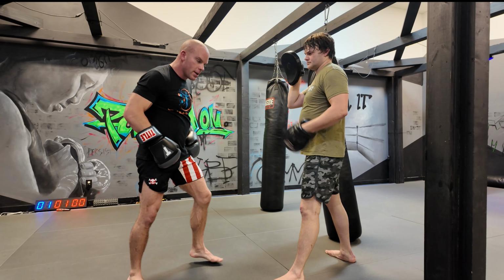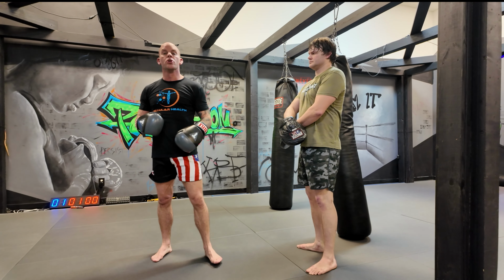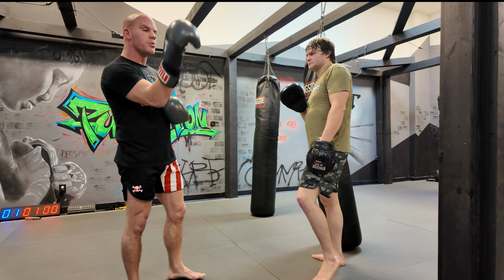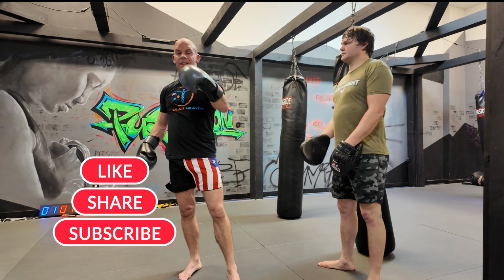How to Punch Harder: How to Fight, Boxing Training &amp; How to Throw a Knockout Punch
In todays video on how to punch harder, how to fight, boxing training and how to throw a
knockout punch, I excited to share with you some valuable insights on the proper technique
to throw a punch harder and develop that knockout power in boxing and martial arts.
Contrary to popular belief, punching power isn&#39;t solely determined by size or strength. Even at a
young age when I was fighting in the Golden Gloves at just and 106 lbs, I possessed
knockout power because I understood the key elements of throwing powerful punches.
First and foremost, lets talk about the importance of your feet and hips, which are essential in
boxing techniques and training. Many people make the mistake of neglecting their lower body
when learning how to punch, resulting in weak and ineffective strikes. By properly turning your
hips and pivoting on your foot, you can generate significant power. This power punch technique
is crucial for anyone looking to improve their boxing skills and punch harder.
Next, lets discuss range, an essential aspect of boxing basics and fighting tips. Understanding
the ideal distance between you and your opponent is crucial for maximizing power. If you&#39;re
too close, your punches will lack the necessary extension, compromising their effectiveness.
Conversely, if youre too far away, your strikes will lose power due to limited contact. Your lead
foot acts as a range finder in boxing and martial arts, guiding you to the optimal distance.
Through repetition and practice, youll develop a keen sense of your range and be able to
deliver powerful punches with precision.
Another often overlooked aspect of punching power is punch placement, a key skill in self-
defense and martial arts. Striking specific targets on your opponent&#39;s body significantly
increases the likelihood of a knockout. Aim for the chin, temples, or button to maximize the
impact of your punches. Skilled fighters constantly move their heads, making it essential to
punch where their head is going, not where it currently is. By anticipating their movements and
timing your strikes accordingly, youll increase the effectiveness of each punch.

By incorporating these boxing training tips and techniques—footwork, range, and punch
placement—you can significantly enhance your punching power and increase the chances of
delivering a knockout punch. Whether youre a beginner learning how to box or an experienced
fighter seeking to improve your technique, understanding how to punch harder and throw
knockout punches is crucial.
So, if youre eager to learn how to punch harder, throw knockout punches, and improve your
overall fighting ability, join me in this video as we delve deeper into the mechanics and
strategies behind developing devastating punching power. In this comprehensive guide, we will
cover how to punch harder exercises at home, boxing training tips, and self-defense techniques
that will help you win a fight and even knock someone out.
Lets unlock your true potential in the ring or any self-defense situation.
started on this exciting journey together!
If you enjoyed this video on how to punch harder, how to fight, boxing training and how to
you have any questions or suggestions. I hope to see you here again soon!